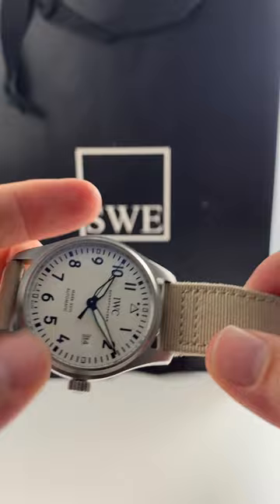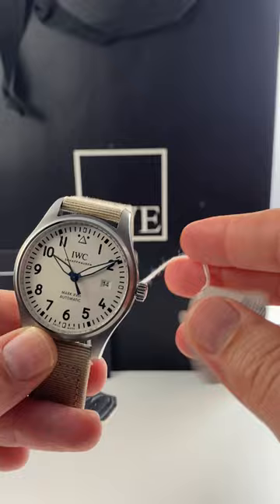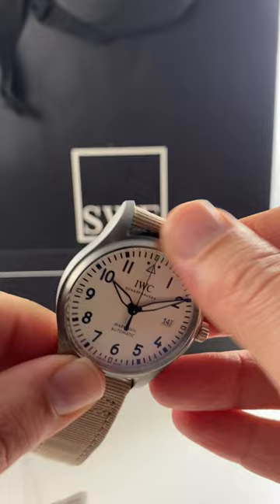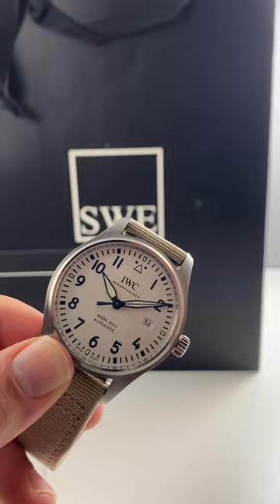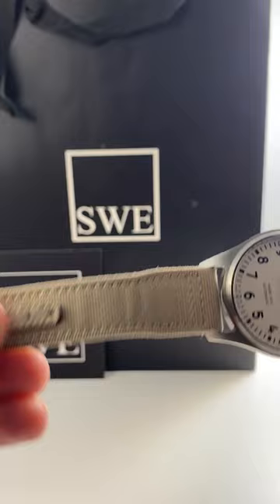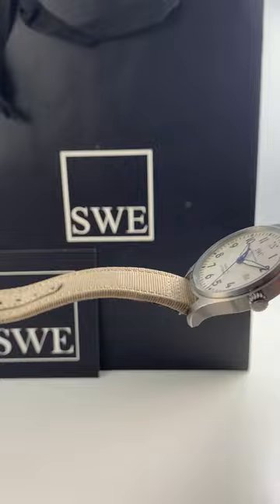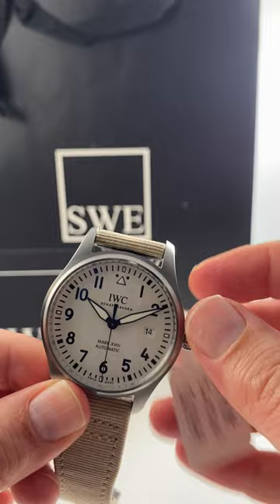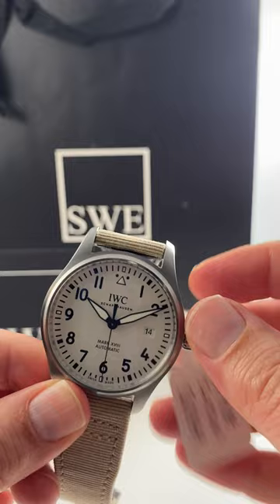IWC Pilot Mark XVIII 40mm Silver Dial Steel Mens Watch IW327017 Review | SwissWatchExpo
The IWC Pilot Mark XVIII is a pilot's watch kept to the absolute essentials. The robust and restrained design features a 40mm case, Arabic numerals, and a feuille shaped hand. This model comes with a beige fabric strap.

FULL DETAILS AND PRICING:
IWC Pilot Mark XVIII 40mm Silver Dial Steel Mens Watch IW327017

Stainless steel case 40.0mm in diameter. Silver dial with arabic numerals. Luminescent hands and triangle hour marker at 12 o'clock. Black central seconds hand. Date window at 3 o'clock.